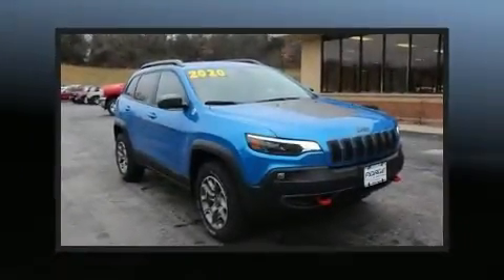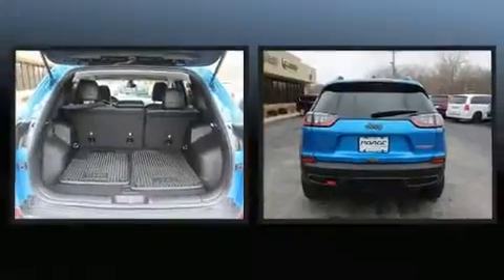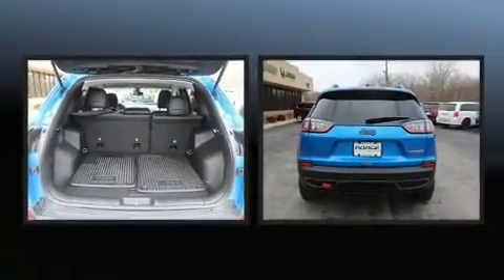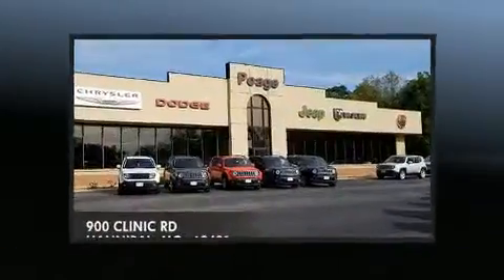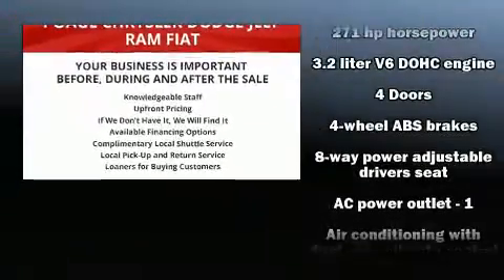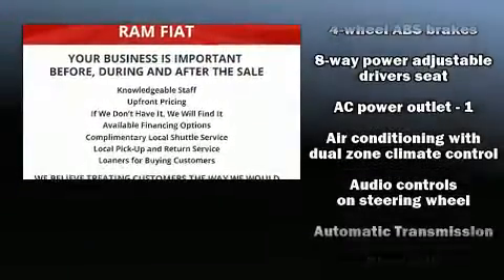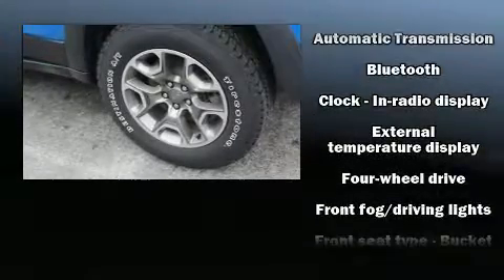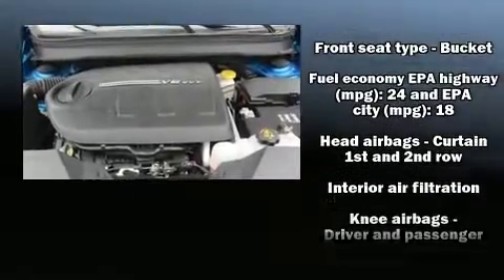2020 Jeep Cherokee Trailhawk in Hannibal, MO 63401-3614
Discerning drivers will appreciate the 2020 Jeep Cherokee. With just over 10,000 miles on the odometer, this 4 door sport utility vehicle prioritizes comfort, safety and convenience. It features four-wheel drive capabilities, a durable automatic transmission, and a 3.2 liter 6 cylinder engine. Jeep prioritized fit and finish as evidenced by: delay-off headlights, a tachometer, heated door mirrors, skid plates, a roof rack, rear wipers, and air conditioning. Curtain airbags combine with standard stability control in creating a comprehensive safety network. A Carfax history report provides you peace of mind by detailing information related to past owners and service records. You will have a pleasant shopping experience that is fun, informative, and never high pressured. Please don't hesitate to give us a call.